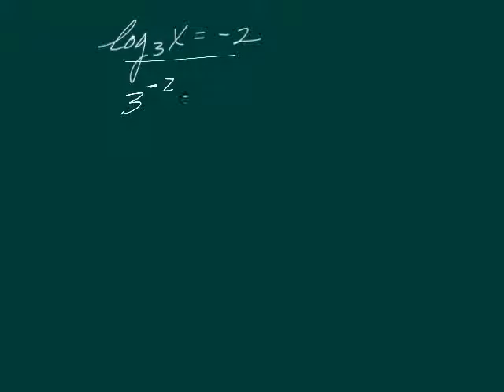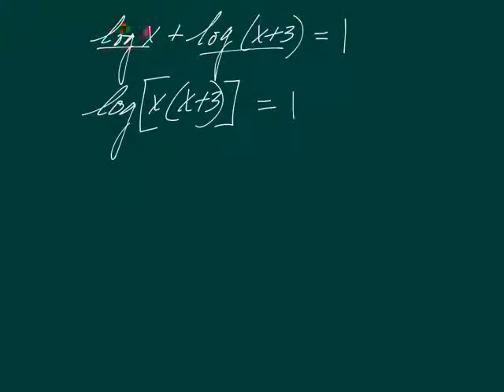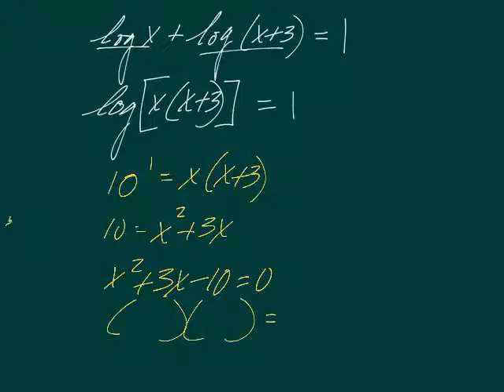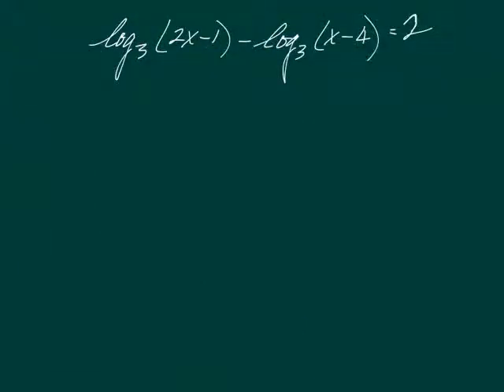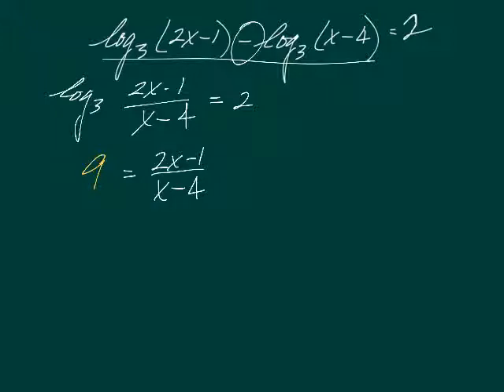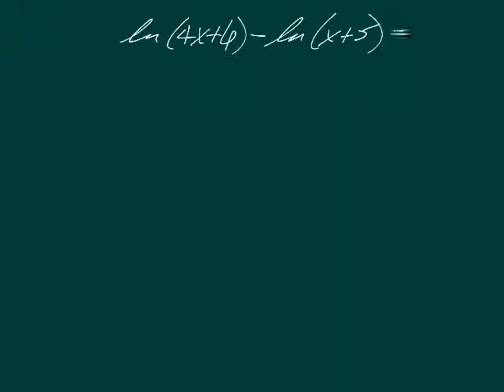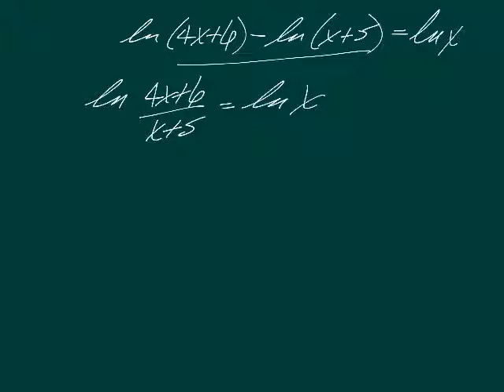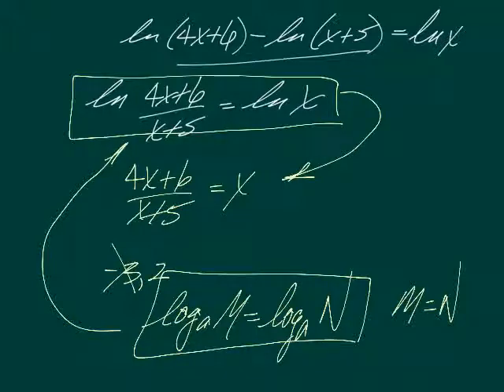4.5c; college algebra